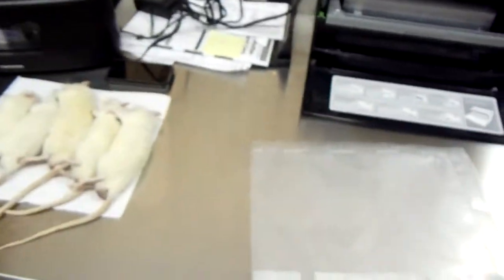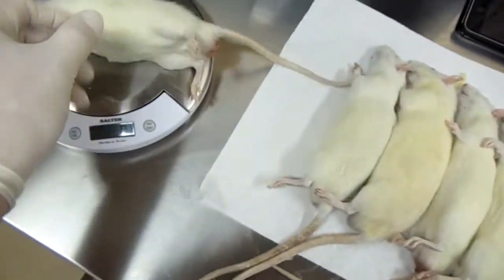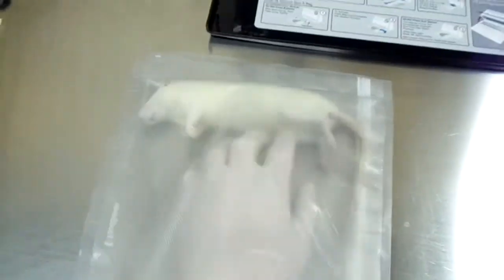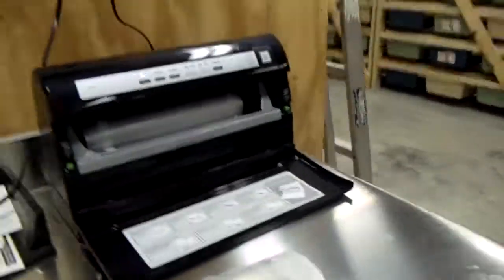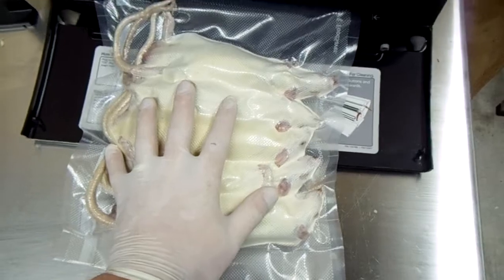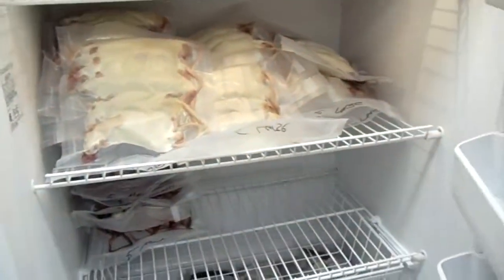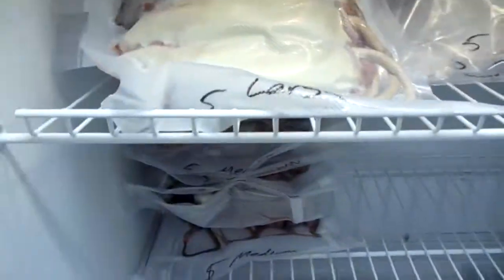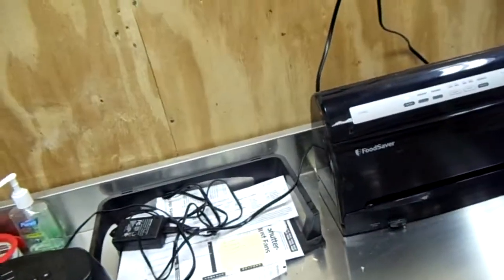How we package our frozen rodents pt. 2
This is how we package our frozen rodents here at Southern Rodent Supply.